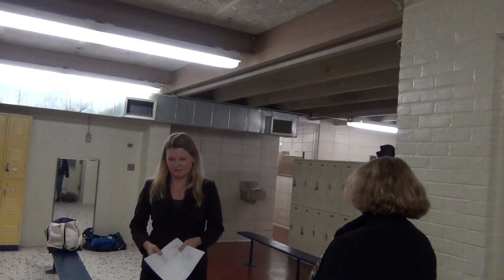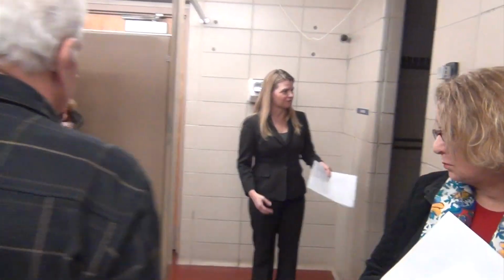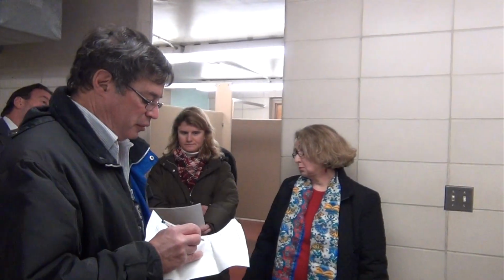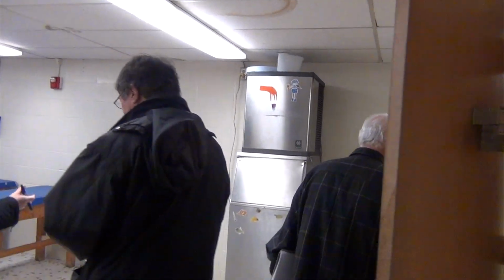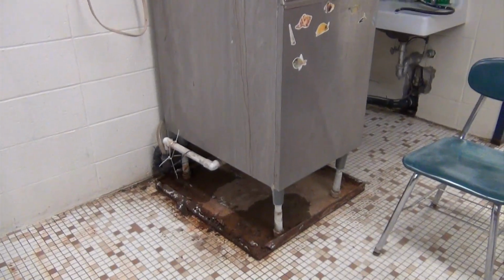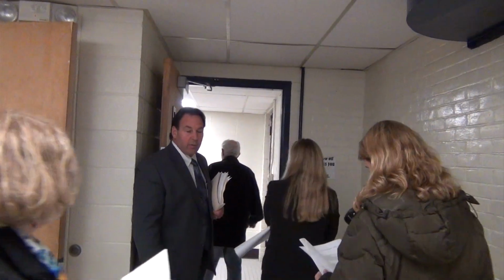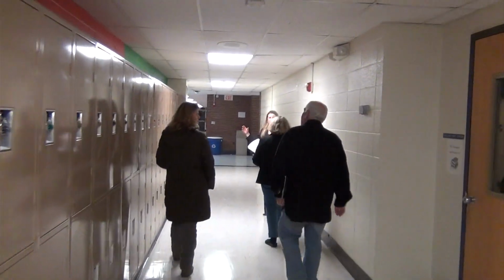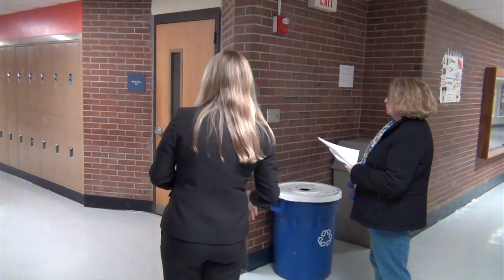Morgan Tour 4.mov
In anticipation of the Morgan Building Committee bringing to referendum the proposition of building a new high school in Clinton, CT, the Clinton Taxpayers Association organized a Morgan Task Force to thoroughly examine the pros and cons of renovation of the existing school or build new one.  This video is Task Force members on a tour of the current Morgan conducted by Superintendent, Jack Cross and Principal, Keri Hagness.  The Task Force is very grateful for the time and information they shared on the tour.